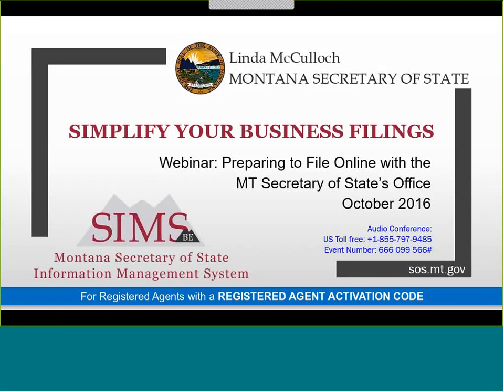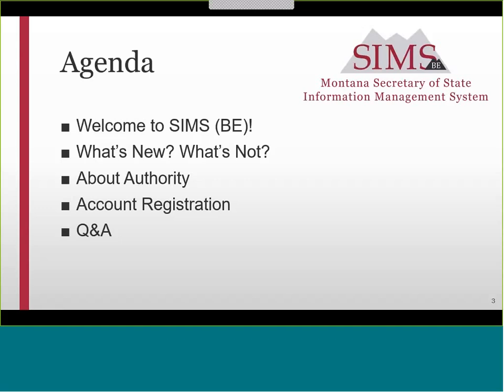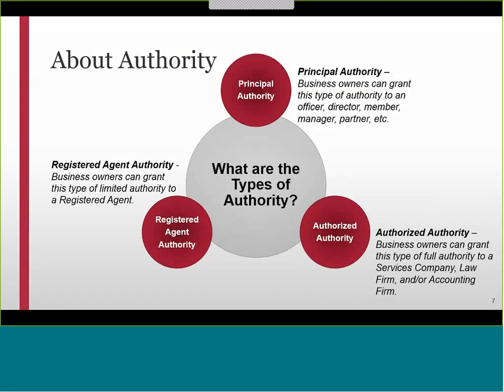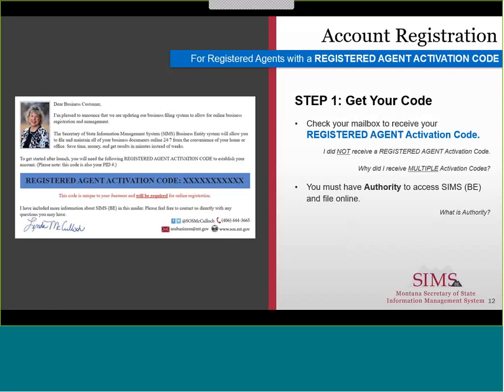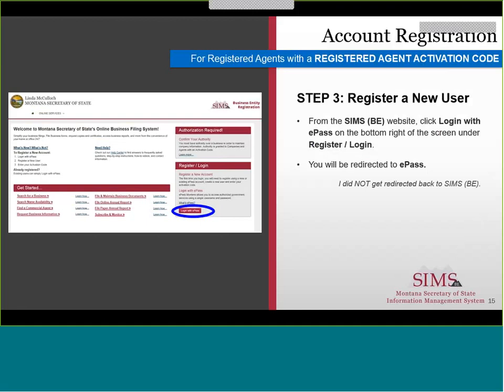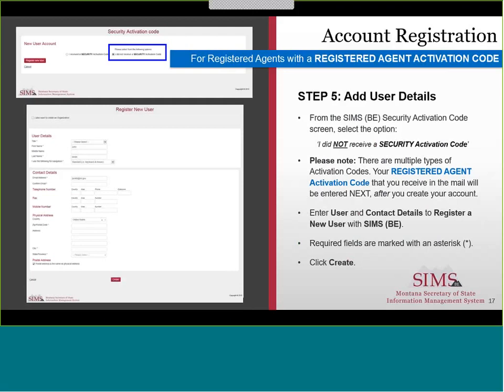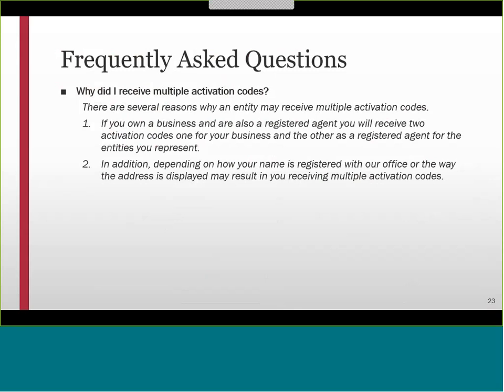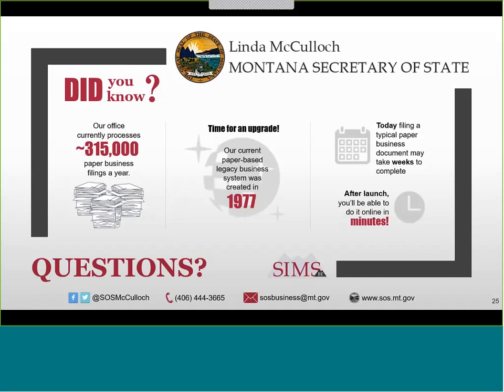SIMS (BE) Webinar: Preparing to File Online (for Agents representing less than 100 entities)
Simplify your business filings! Save time, money, and get results in minutes instead of weeks. Watch our brief webinar to learn more about our new online business filing system, SIMS (BE). During this webinar, we'll share important information you'll need to know to file online.